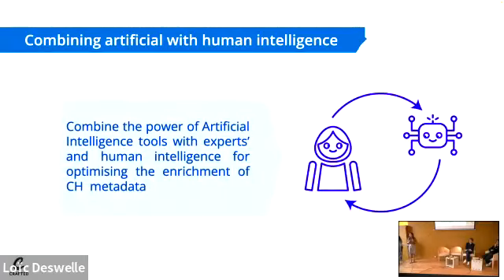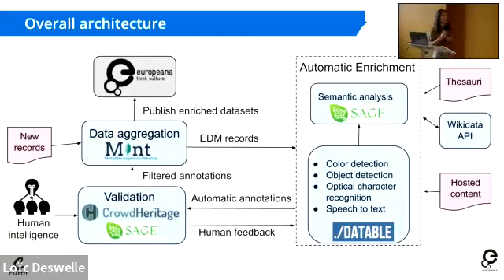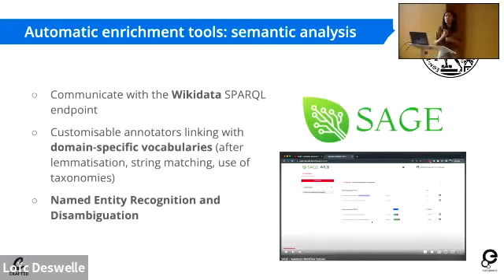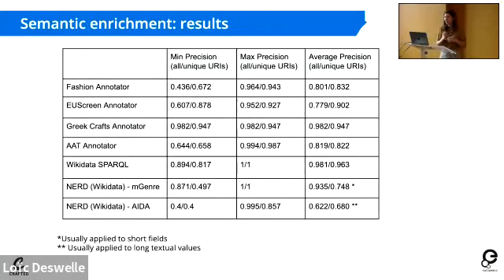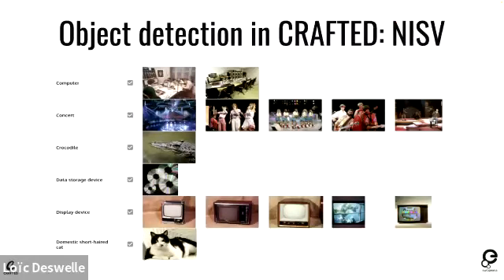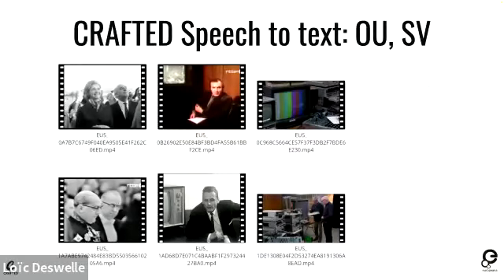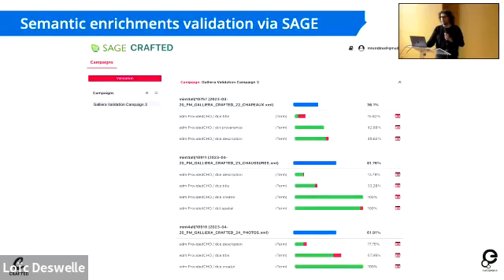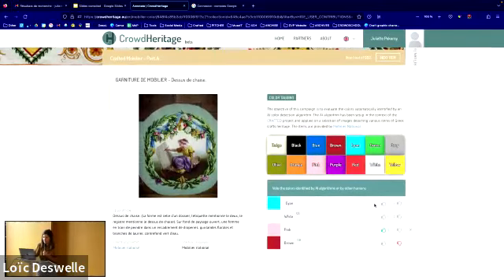CRAFTED final event: enrichment and validation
This is a recording of part of the final CRAFTED project event, held in Paris, France on 22 June.

Eirini Kaldeli moderates a session on 'Enriching and validating cultural heritage metadata'. This session has sections on 'Automatic enrichment and human validation of CH metadata' by Eirini Kaldeli, 'Analysing content to enrich CH metadata'  by  Henk Vanstappen,  and 'Validation campaigns' by Marco Rendina. The session is followed by an offline Hands-on event: 'Validate automatically detected colours on Mobilier National collections '

With:
Eirini Kaldeli
Henk Vanstappen, Datable, Belgium.
Marco Rendina, European Fashion Heritage Association, Italy.